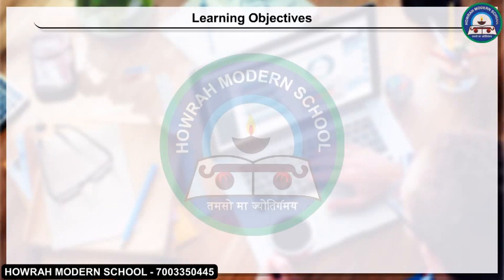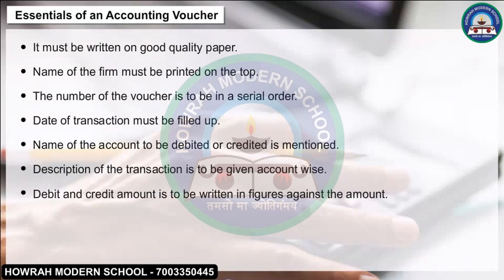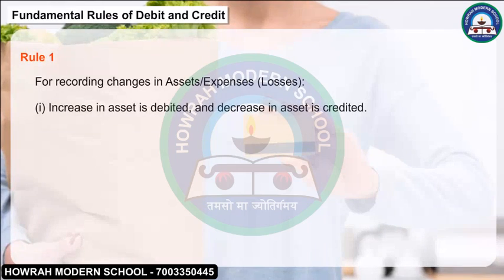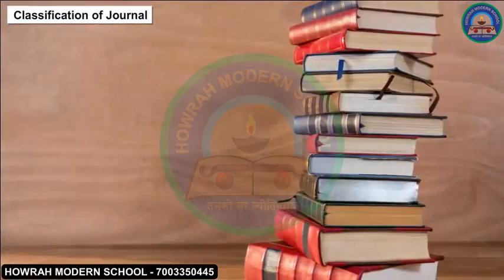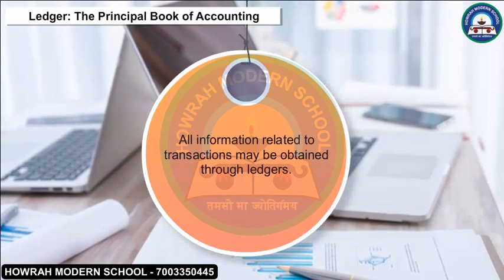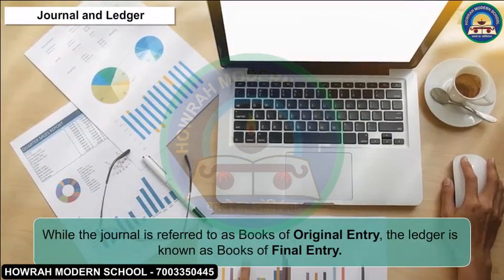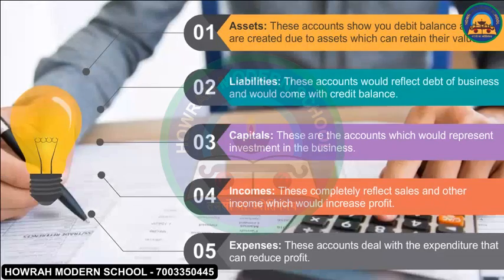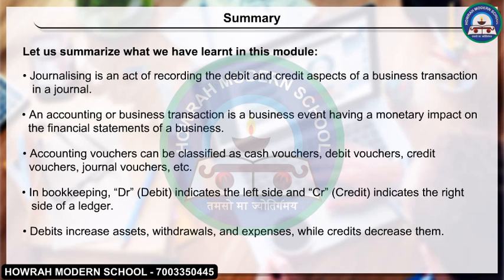11th EM Accountancy Recording Of Transactions I